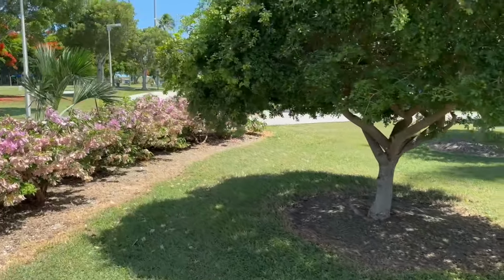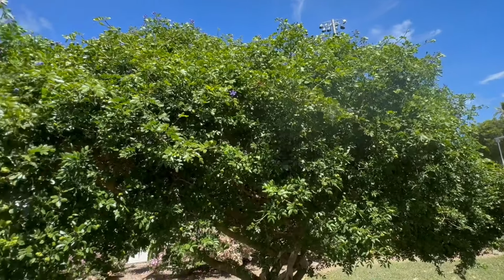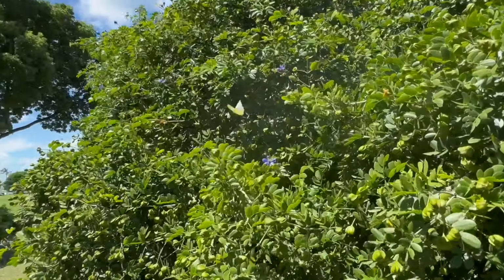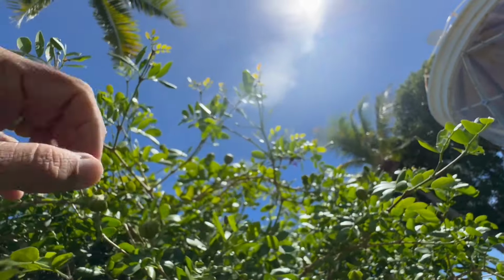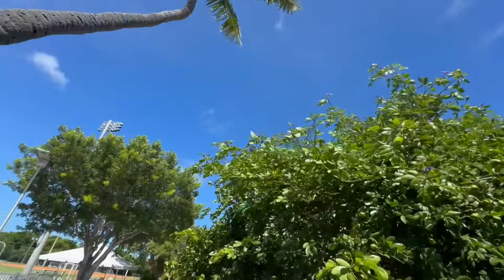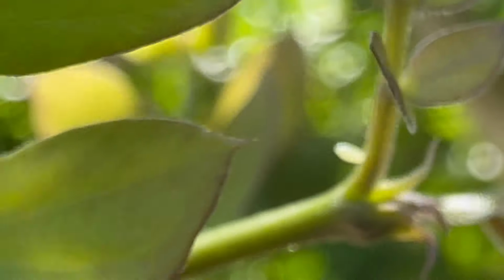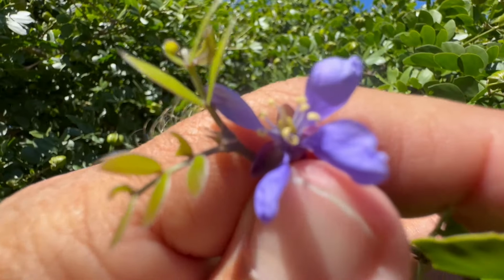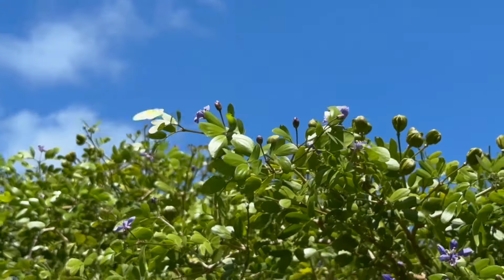1ST TIME! THE LYSIDE SULPHUR BUTTERFLY IN SOUTH FLORIDA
Kricagonia lyside, The Lyside Sulphur butterfly is common in Texas and Central America but in South Florida, this butterfly is extremely rare. In fact, in almost 30 years of butterfly research down here in South Florida, this is the very first time that I have gotten close to one! In this video, I found a lignum vitae tree in Islamorada Florida, in the Florida Keys that was loaded with these beautiful little yellow butterflies.

Join me as I show you eggs, larvae and adults of this elusive tropical butterfly from South Florida.